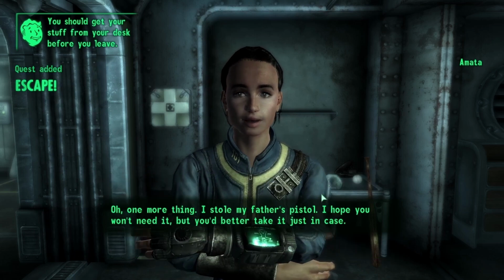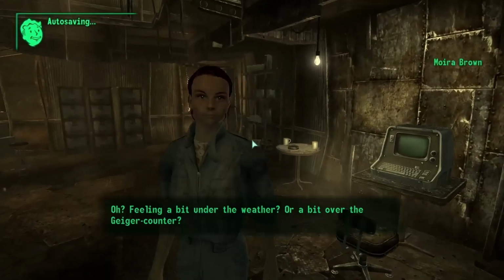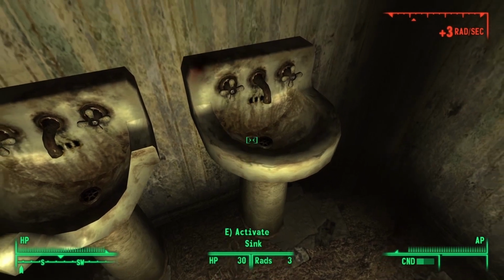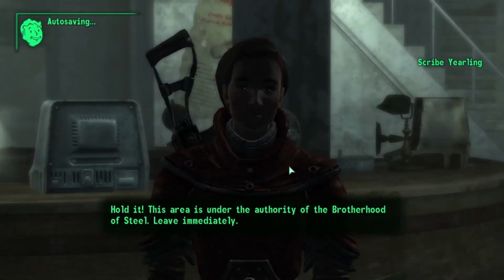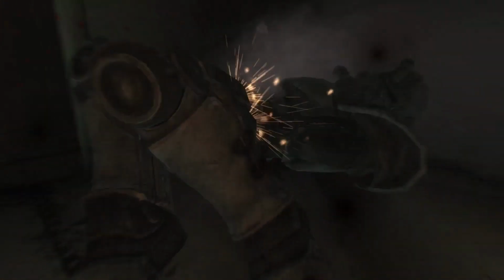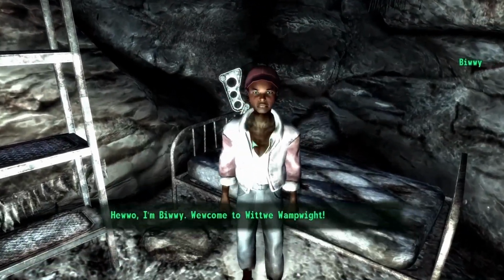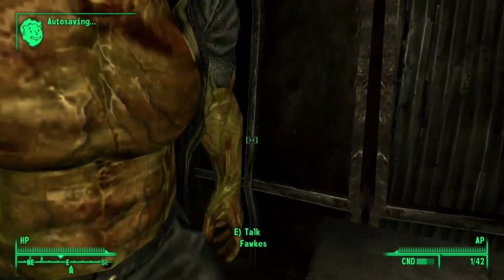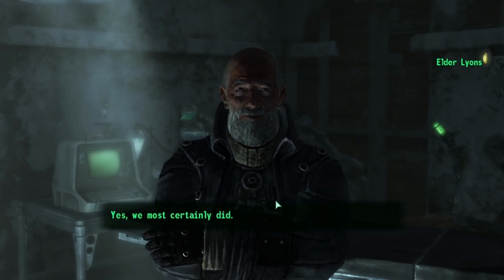Can you beat Fallout 3 with only given items - The Given Goods Gauntlet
RULES.
1. We're restricted to using only items that are given to you by NPCs or awarded by the game.

2. Caps can be spent on medical treatment to restore health and reduce radiation levels. Additionally, they can be used to purchase ammunition if necessary; otherwise, the run will be melee-only.

3. Quest items are exempt from the restriction. If a quest requires obtaining certain items, you're allowed to acquire them.

4. Companions obtained as quest rewards, even those from unmarked quests, are permissible.

5. You're allowed to trade any quest rewards for ammunition if the need arises.